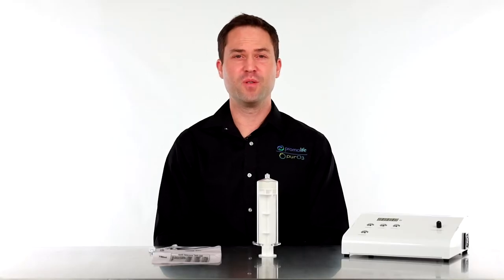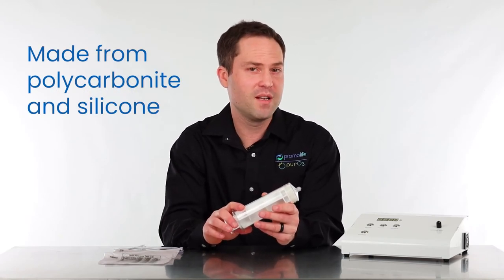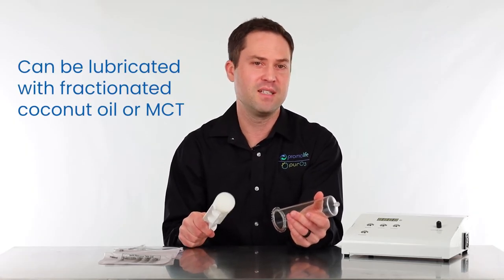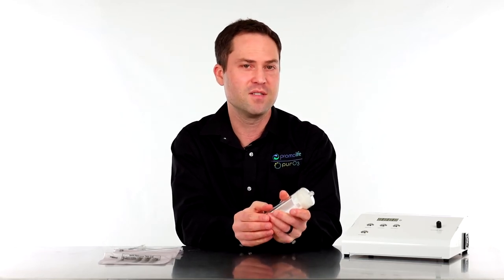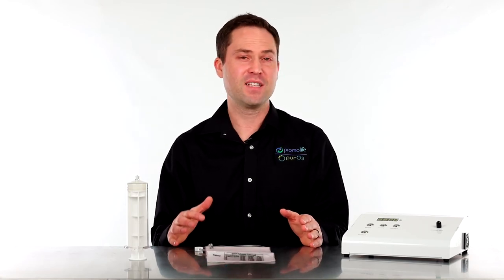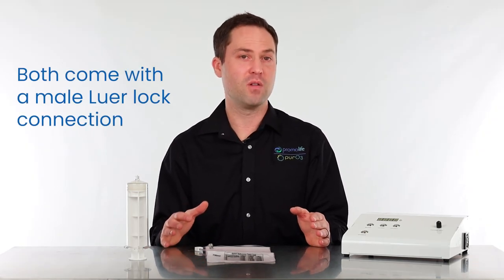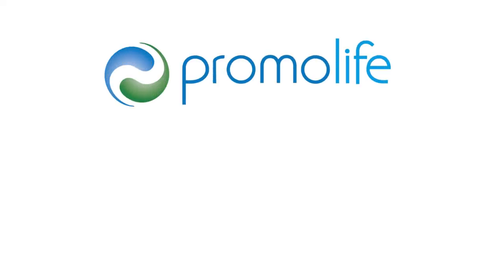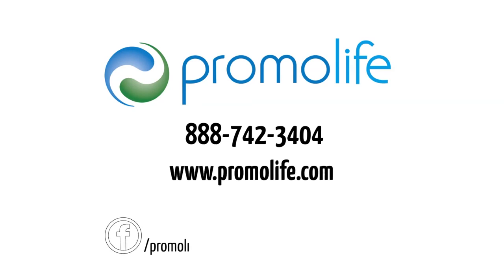Ozone Syringes or Ozone Insufflation Bags?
Two of the most popular methods of ozone insufflation are 200ml ozone syringes and multi-chamber insufflation bags. In this video we'll show you how they differ and the advantages of each so you choose the method that's best for you.